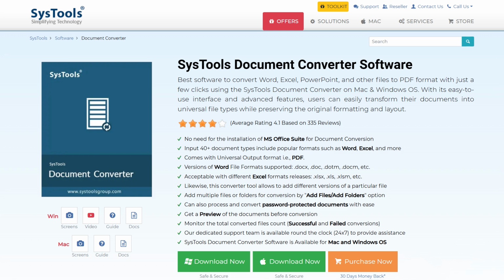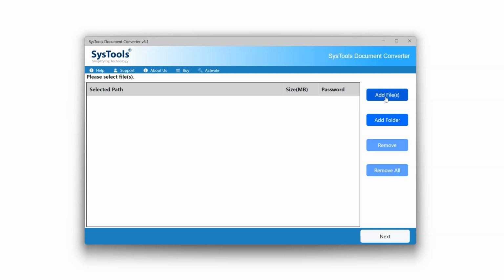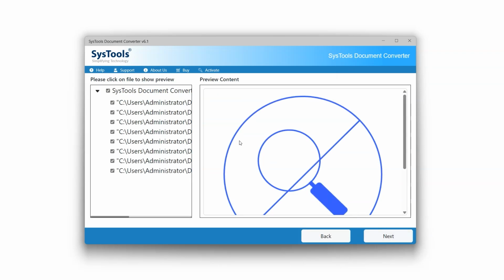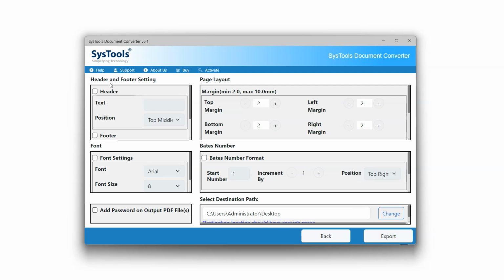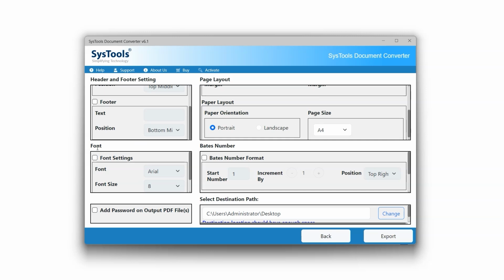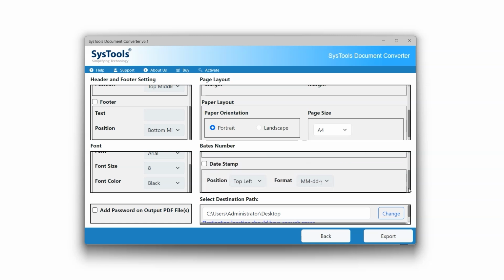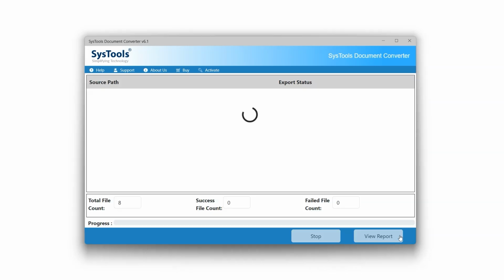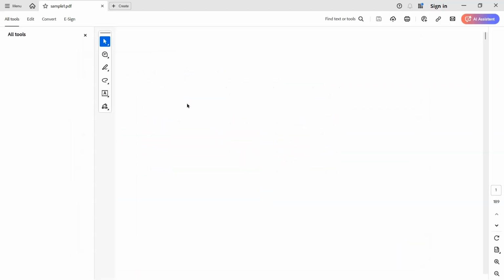MOBI to PDF Converter Tool by SysTools | Bulk Convert MOBI Files to PDF Format | Best Software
Looking for a reliable way to convert MOBI files to PDF? In this video, we guide you through the complete process of converting MOBI files to PDF format, including bulk conversion of multiple MOBI files, using the best MOBI to PDF Converter Tool.

With this easy-to-follow tutorial, you'll learn how to convert MOBI eBooks and documents into universally accepted PDF files in just a few clicks. Perfect for personal and professional use!

Key Features of the MOBI to PDF Converter Tool:
- Bulk Conversion Support: Convert multiple MOBI files to PDF format in one go.
- Preserve Formatting: Maintains the original layout, images, hyperlinks, and formatting of the MOBI files in the output PDFs.
- Custom Page Settings: Allows customization of page size, orientation, and margins before conversion.
- Secure PDF Options: Add passwords to your PDF files for extra security.
- Lightning-Fast Performance: Converts MOBI files quickly and accurately.
- User-Friendly Interface: Designed for both technical and non-technical users.
- Compatibility: MOBI to PDF converter supports all Windows versions and works with large MOBI files seamlessly.
Working Steps to Convert MOBI to PDF Format:
1. Download and Install the Tool: Start by downloading the MOBI to PDF Converter Tool and installing it on your system.
2. Load MOBI Files: Launch the tool and click on Add File(s) or Add Folder to load single or multiple MOBI files.
3. Preview Files (Optional): Preview the content of the MOBI files before conversion.
4. Set Output Preferences: Choose the destination location for the converted PDF files. You can also customize the page layout settings.
5. Start Conversion: Click the Convert button to begin the MOBI to PDF conversion process.
6. Access PDF Files: Once the process is complete, navigate to the destination folder to view your PDF files.
Why Choose MOBI to PDF Converter Tool?
- Efficient and Fast: Handles bulk MOBI-to-PDF conversion without any performance lags.
- Accurate Output: Ensures no data loss and retains all formatting during the MOBI conversion.
- Convenient Features: Offers additional customization and security options for the output PDF files.
- Wide Compatibility: Ideal for converting MOBI eBooks for sharing, printing, or archival purposes.